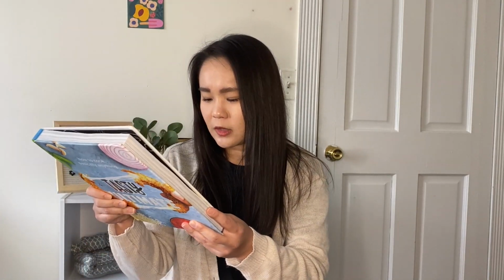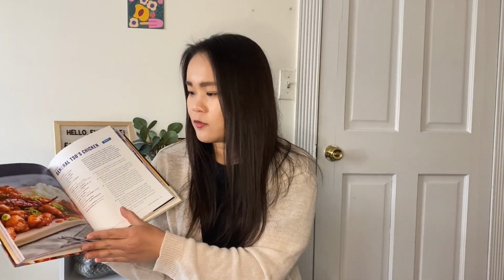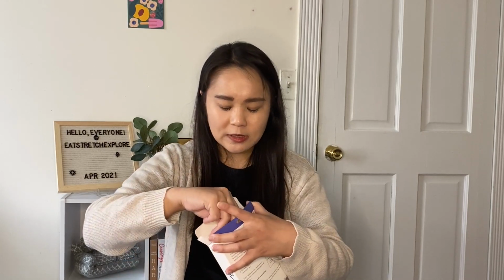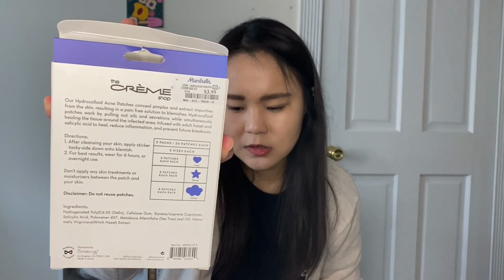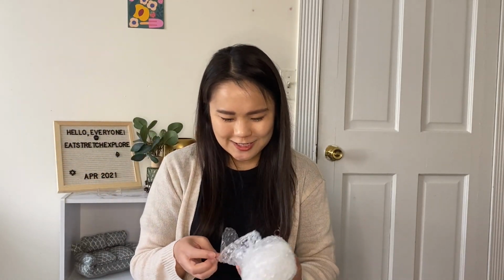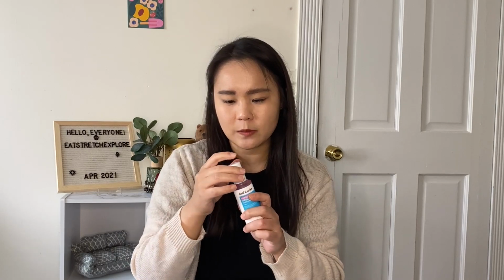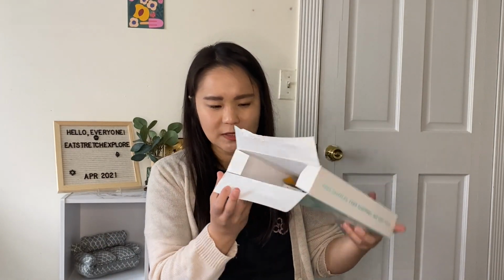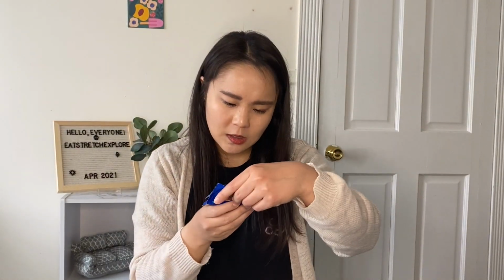Mail Monday + Mini Thrift and Marshalls Haul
I had quite a lot of fun with this video.

*Tasty Ultimate
*Tasty Every Day
* The Creme Shop Cleansing Balm
* The Creme Shop Acne Patches (dark spot)

*Real Barrier CicaRelief Serum (It's cheaper on Amazon than YesStyle. I am not certain this is a legitimate product.)
*Sebastian Dark Oil Shampoo + Conditioner
*Bahlsen Choco Leibniz Milk Chocolate Covered Cookies
*Airborne Orange Flavor (Pouch)

YesStyle (Save money on Korean and Japanese beauty, skincare, fashion and more)

** PLEASE NOTE: All of the views and opinions on my channel are my own and do not represent the views or opinions of my employer. Additionally, these reviews are my honest opinions. I do not accept money or product in exchange for a positive review.